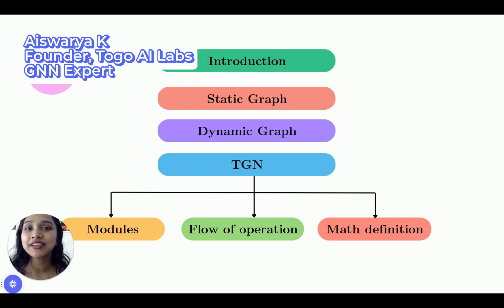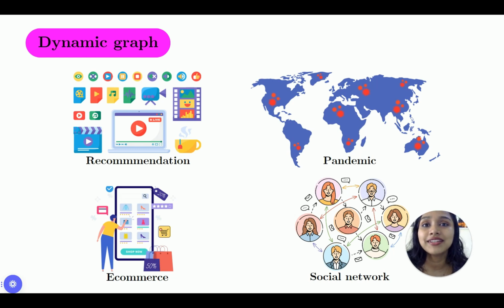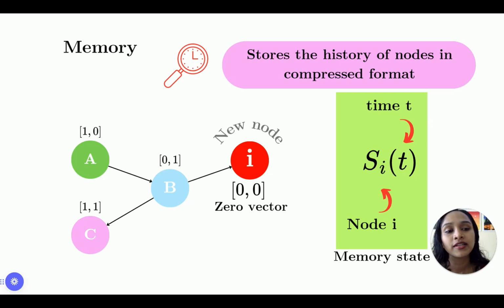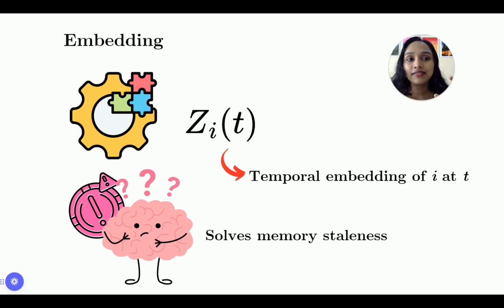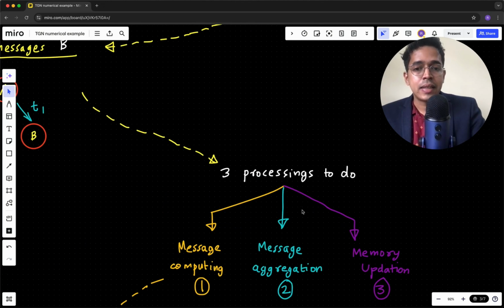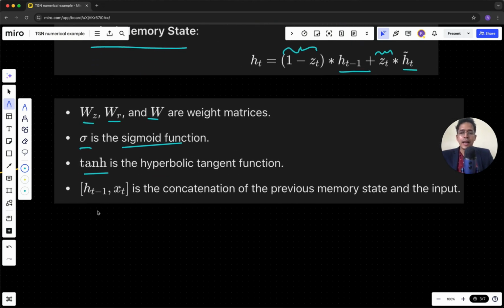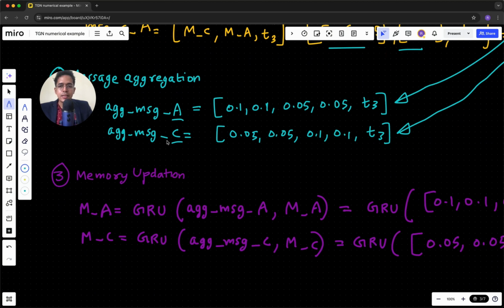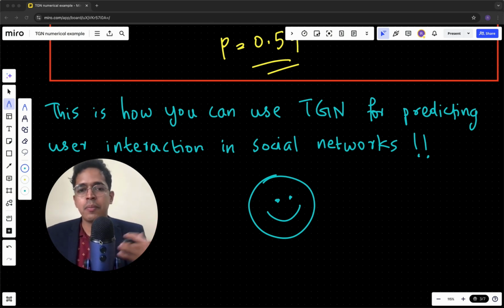Temporal Graph Networks (TGN) from scratch | Modeling dynamic graph neural network | For beginners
“Let us build a TGN (from scratch) to predict social media user interaction”

Consider two of your Facebook friends. You are the mutual connection between them. If their political interests, age, gender, city, etc. are all the same, how likely are they to form a connection and interact?

A research team at Twitter (now X) proposed a beautiful solution to this problem (for Twitter of course). The framework they developed called Temporal Graph Network (TGN) allows you to implement deep learning on dynamic graphs.

Graphs Neural Networks (GNN) have the incredible ability to represent many complex, real-life systems such as roads, railway networks, e-commerce data, social media data, and even protein molecules.

On social media, you can imagine a graph to be consisting of nodes and edges, where nodes are the users and edges are their interactions. When a new user signs up a new node forms. When a new interaction happens between two users a new edge forms. The morphology of the graph is a function of time. They are not static graphs but are dynamic.

The various social media actions can be represented as operations on graphs such as node creation, edge creation, classification, etc. These operations form a sequence of time-series events. Hence, the term “temporal” in TGN.

On Vizuara’s YouTube channel, we have collaborated for the first time to create this 80-minute lecture to explain and build a very simple TGN from scratch.

The lecture is split into two halves.

The first half will teach you the following.
1) What are dynamic graphs?
2) What is a Temporal Graph Network? (TGN)
3) Theory behind TGN
4) Various modules and operations involved in TGN

In the second half, we will build an extremely simple TGN from scratch.
1) We will assume a tiny social media with only 3 users - these are the nodes
2) We will define edges as the messaging interaction between them
3) Based on the first 3 interactions between these users, we will hand-calculate a future interaction probability
4) You will understand how is message function, aggregation, and node update done in real graph networks using this simple numerical example.

To the best of our knowledge, a lecture like this does not exist on the internet. If you are a complete beginner, this lecture will give you a great overview of TGN.

If you are already familiar with TGN, you will understand and appreciate some nuances. Either way, we are sure you will enjoy this lecture a lot.